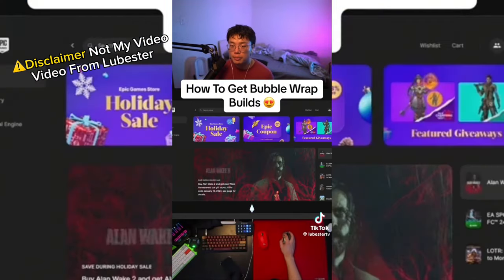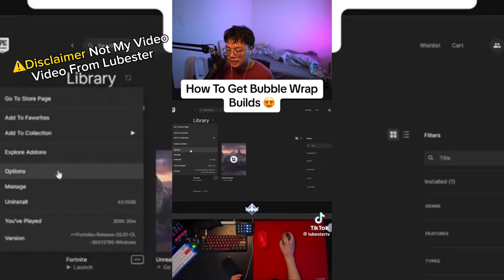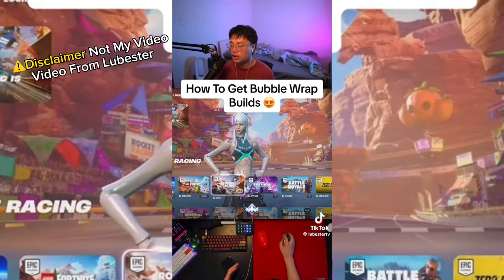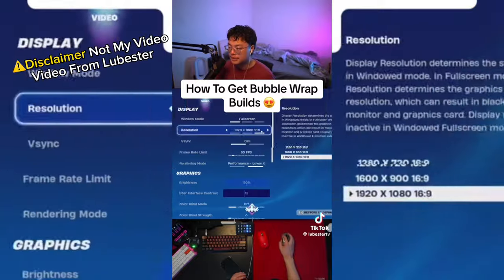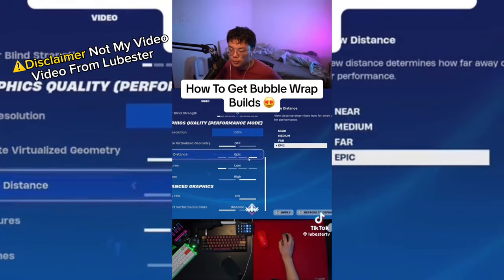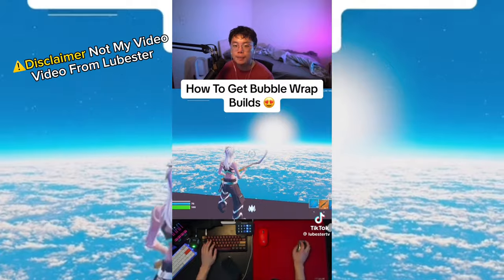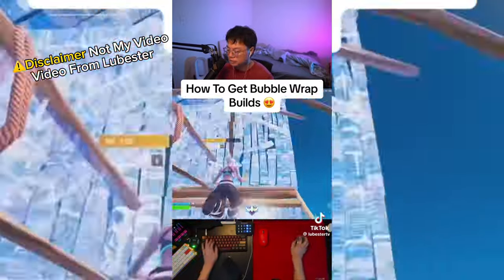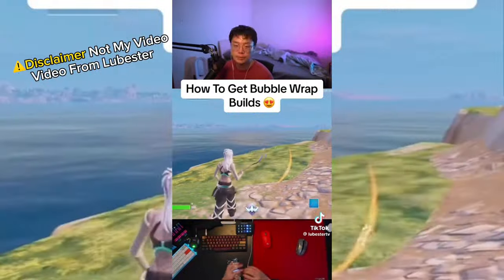How To Get BUBBLE WRAP BUILDS In Fortnite Chapter 5 Season 1! (Secret Settings)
Video From Lubester

Today I will show you guys how to get "bubble wrap builds" in 2024 Fortnite Chapter 5 Season 1